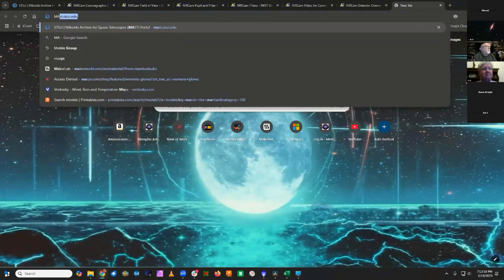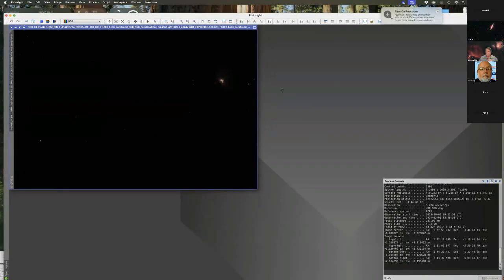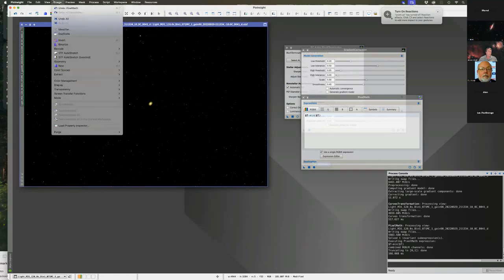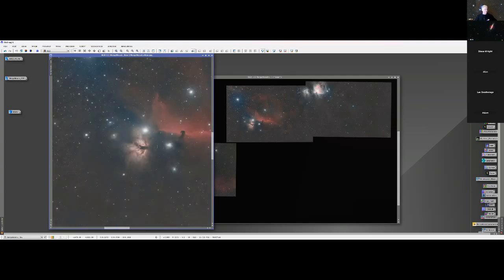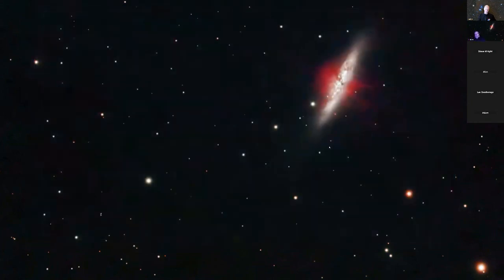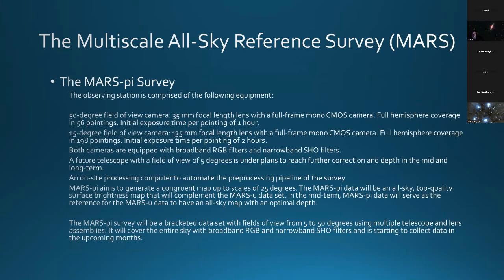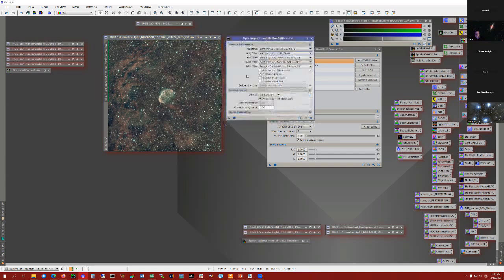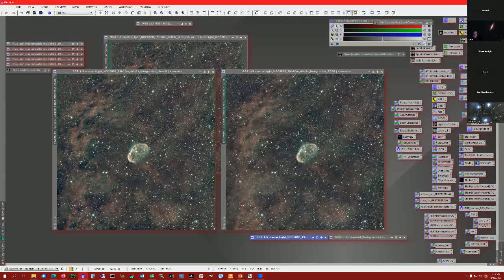February 19, 2025 MASfits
We cover the use of Process and Image Containers, use of procedure to do first when processing an image, update on our  Barnard's Loop effort, how to download JWST data, and a thorough presentation of the new Gradient Correction Tool in Pixinsight.